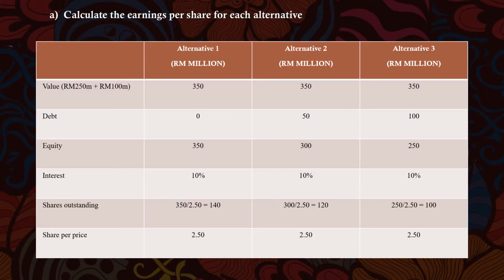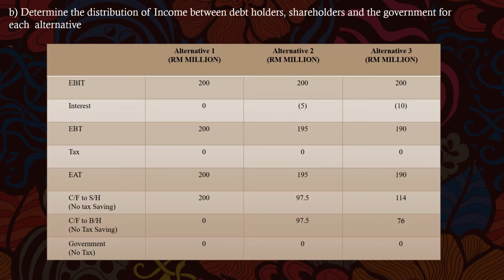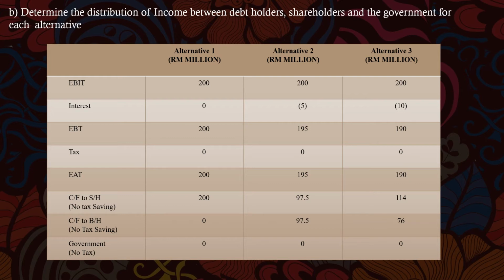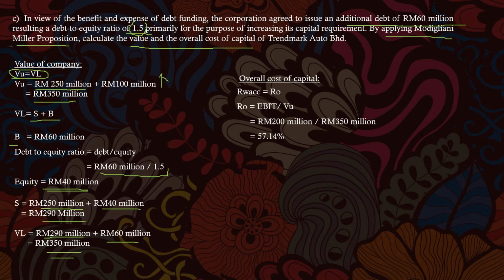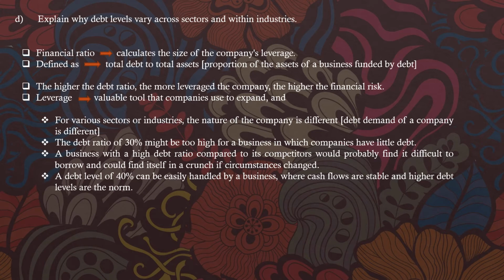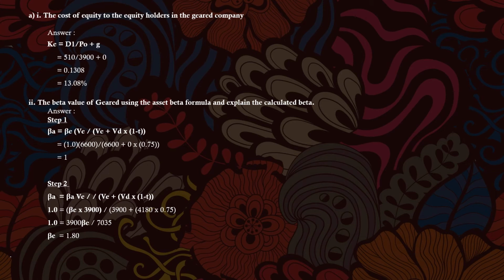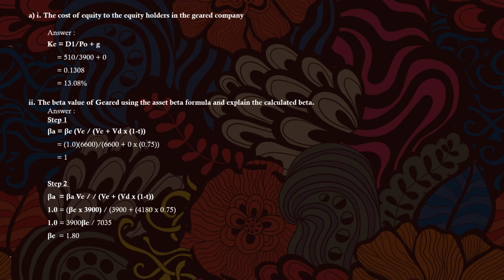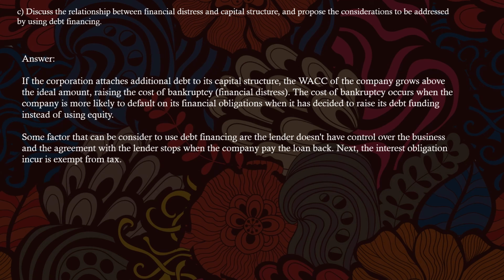Online Group Project MAF603